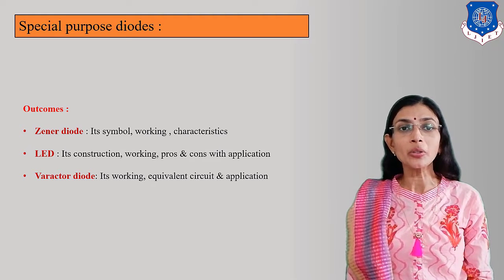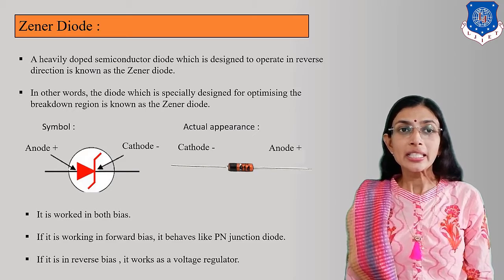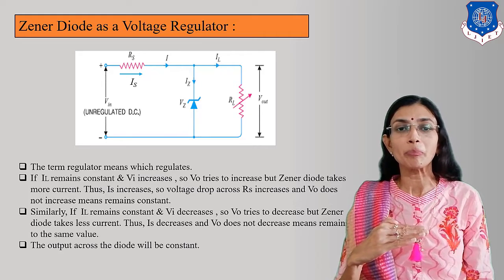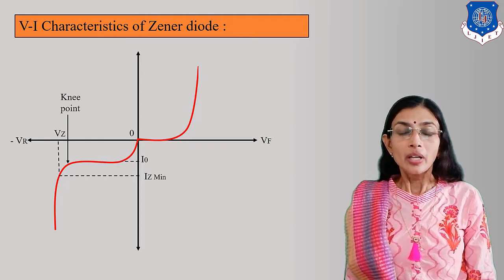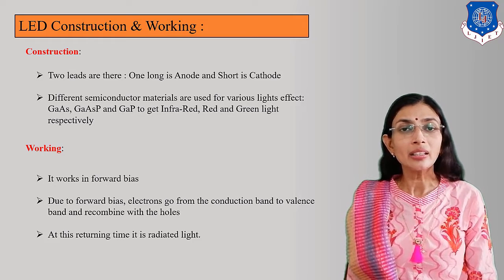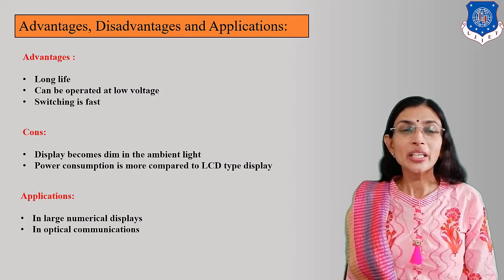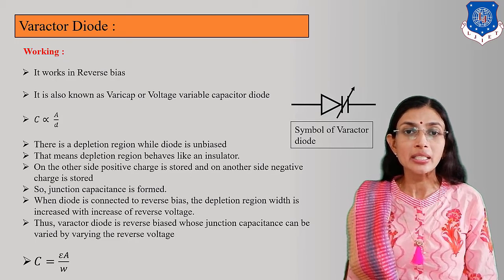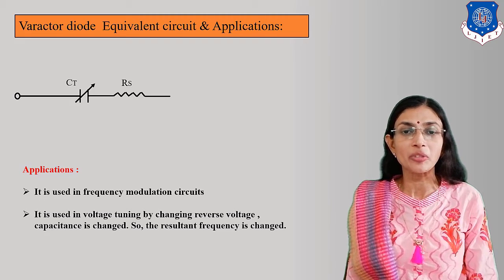Lec-18_Special Purpose Diodes Part I I Basic Electronics I First Year Engineering